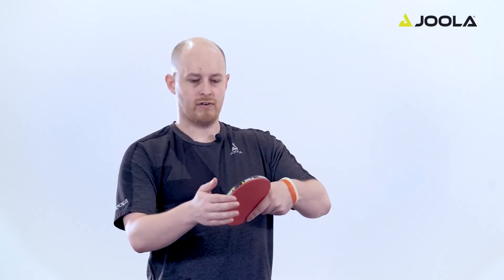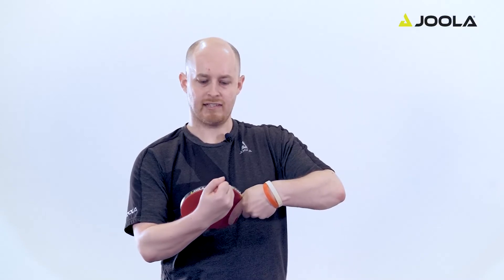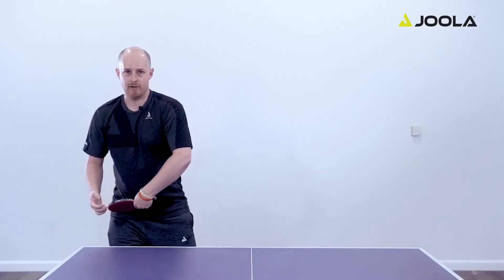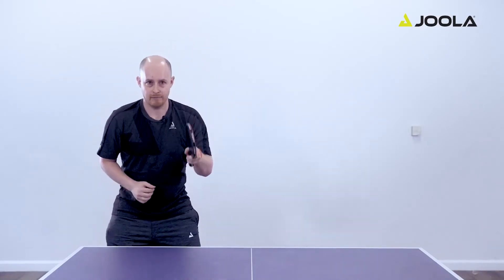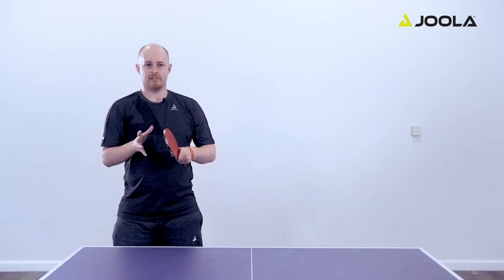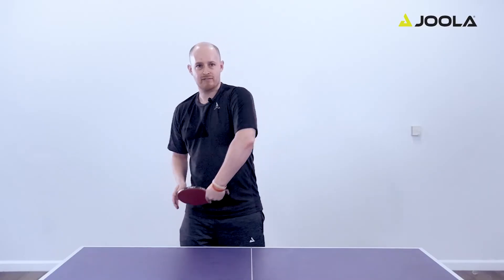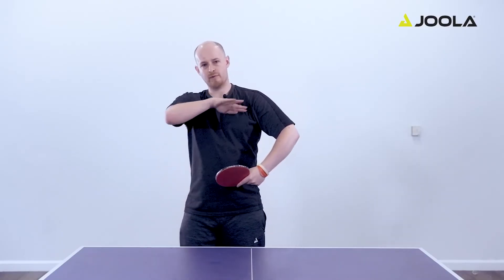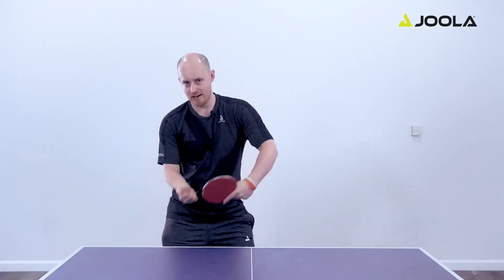Basic Backhand Loop for Table Tennis Beginners | JOOLA Infinity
This video from my Basics Course on the JOOLA Infinity App teaches the beginner foundations of the backhand topspin loop in table tennis.

Why not learn more from the 11 part Basics series and more with the JOOLA Infinity App, with free and premium subscription content available for players of all levels - whether first picking up a racket or learning to develop competitive skills.